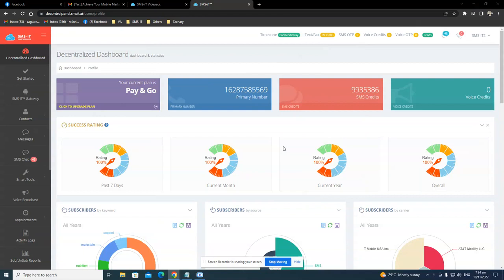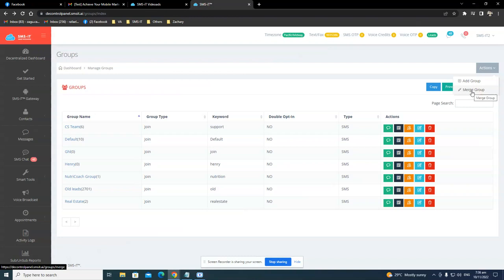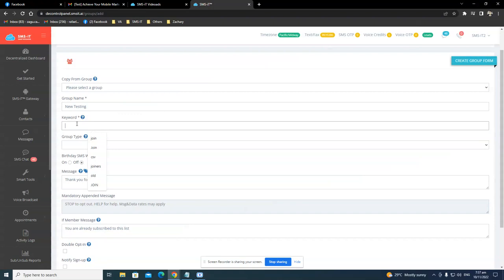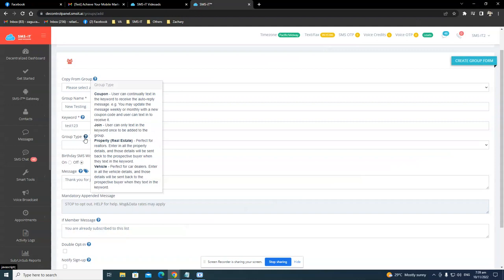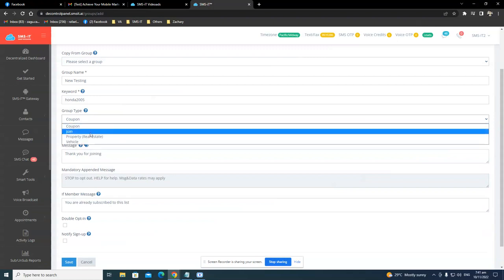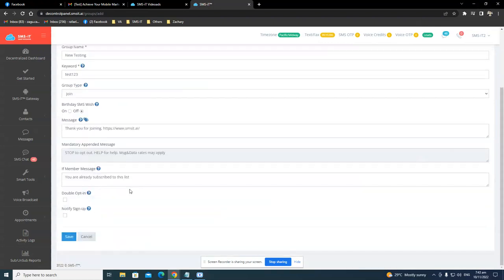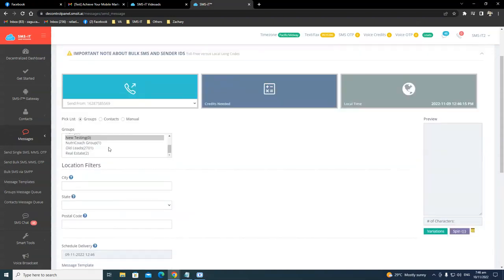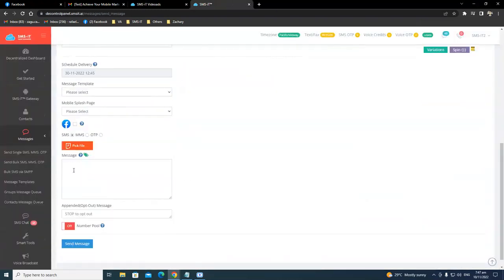Creating Groups and Keywords